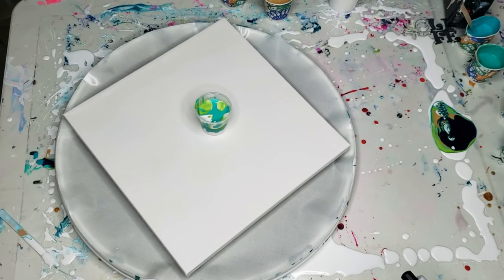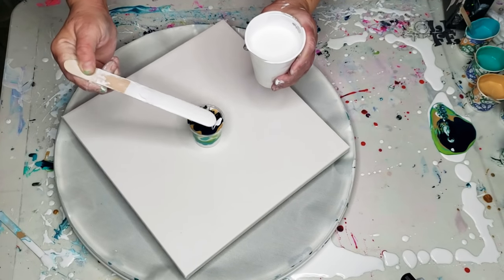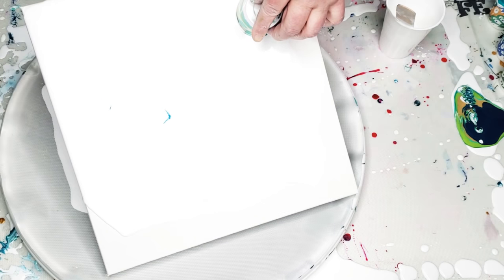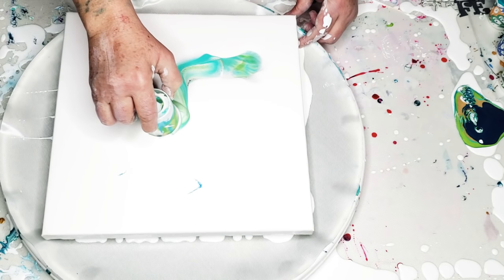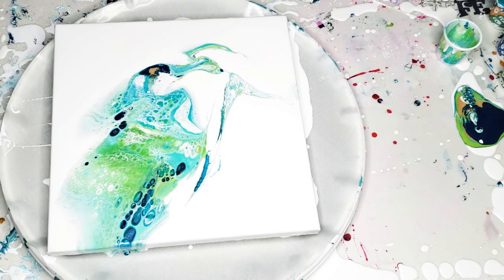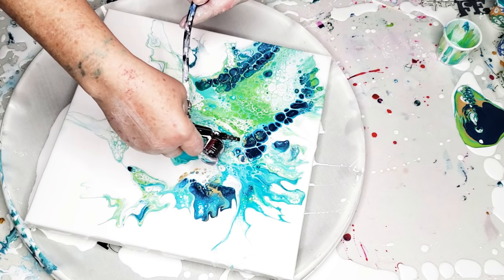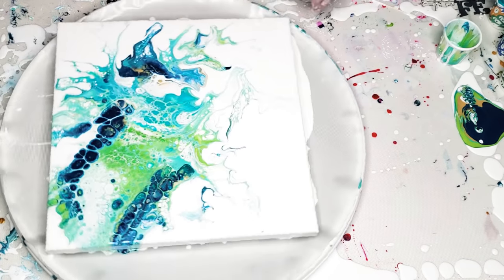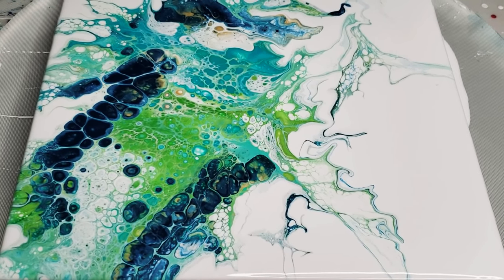[280] Flip, Drag & Blow/ Incorporating 3 Tecniques In 1 Acrylic Pour Painting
All Colors were mixed with 1 Tablespoon Paint 1 1/2 ounce floetrol and 2 caps size amounts of water
Colors used(Also in amazon influencers shop)
Blick Teal, Liquitex Bright Aqua Green & Green, Pebeo Studio Acrylics Iridescent Blue,Green & Gold and Holbein Thalo Turqoise
STONECOAT RESIN
{CODE KITTY2019} $10 OFF $100
COMMISSIONS INQUIRIES